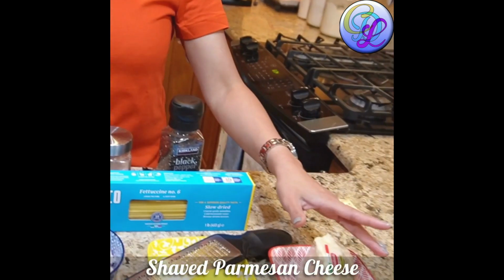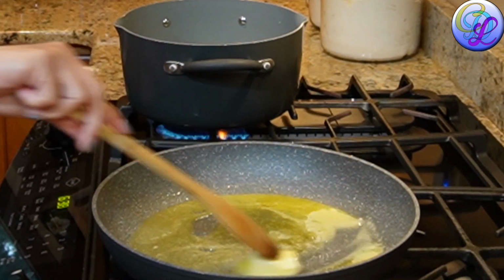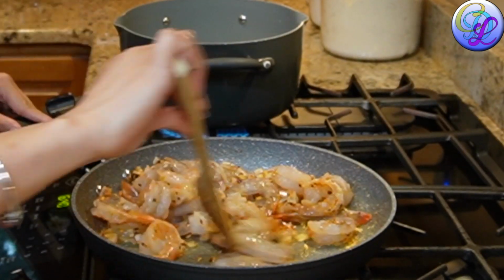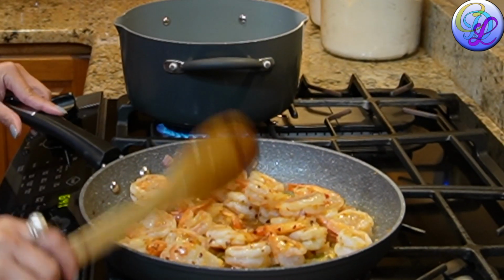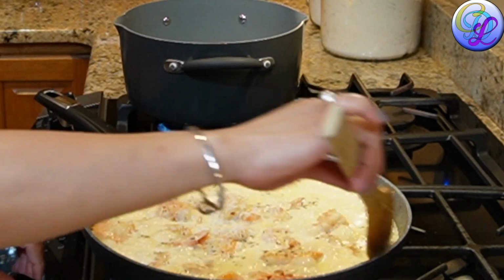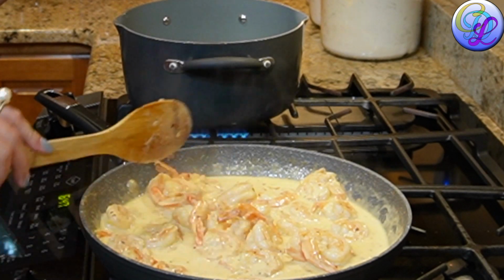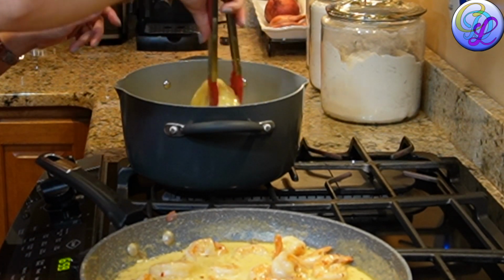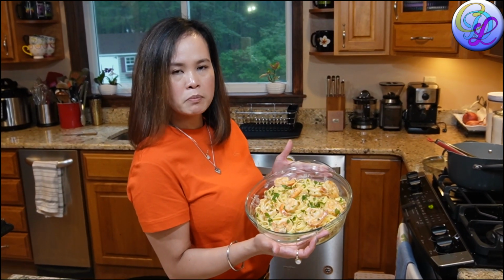Lemon Shrimp Pasta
Here is how I make my Creamy Lemon Shrimp Pasta. This is a very simple dish but with high-class quality.